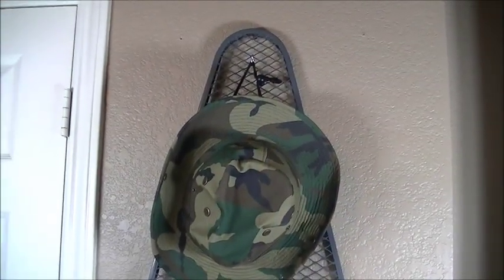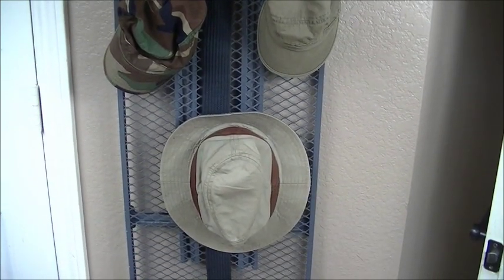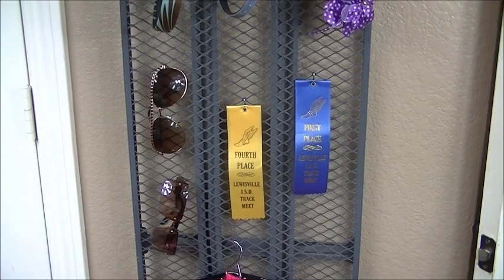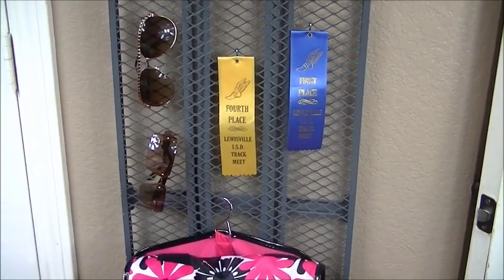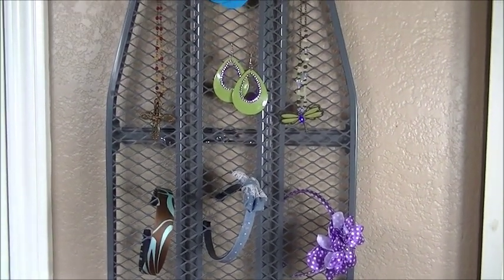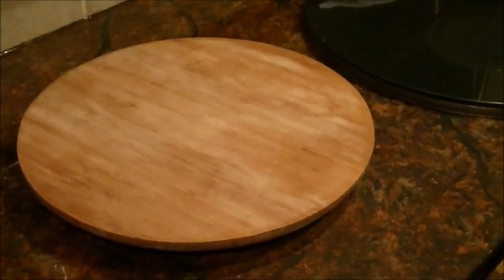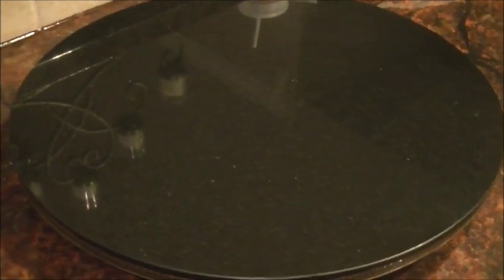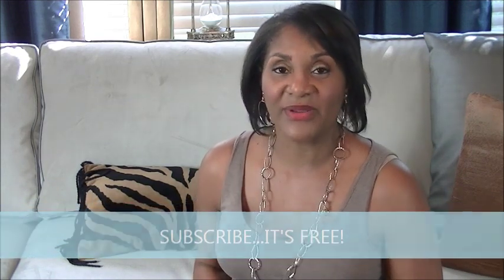Repurposeful Decorating: Making New Things Out of Old Furniture & Accessories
If you are like me and you hate to throw things away, then this is the video for you to watch.  In this video, I show how I repurposed three different items into something new to use in my home.

Follow Tamela!

INSTAGRAM. hauteondesigntx